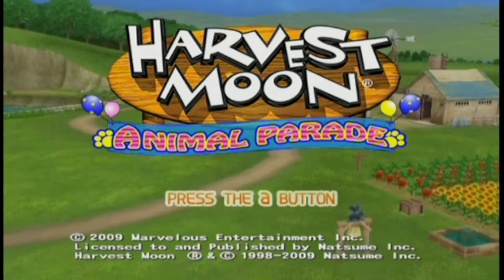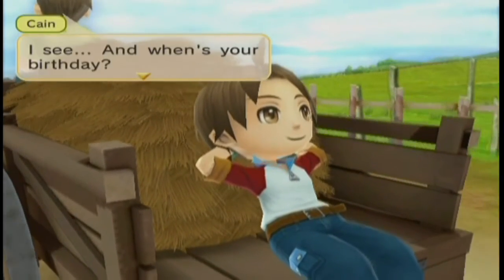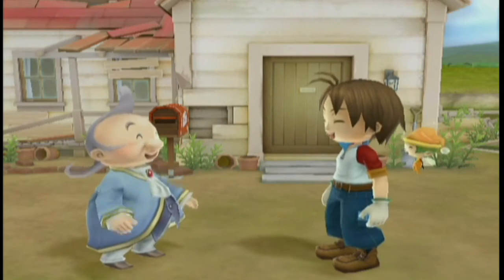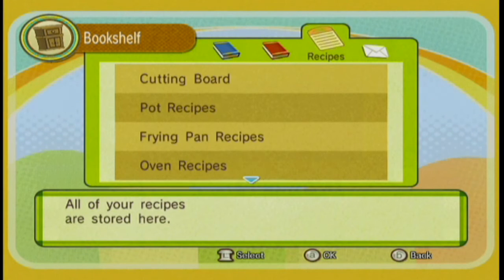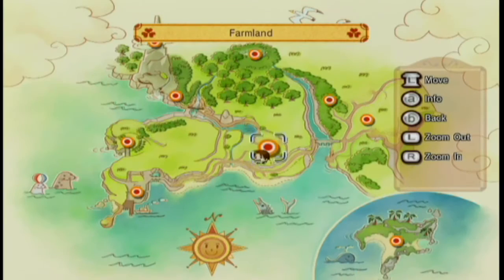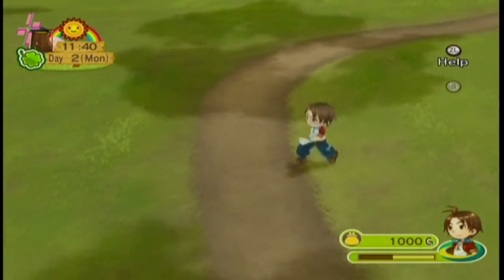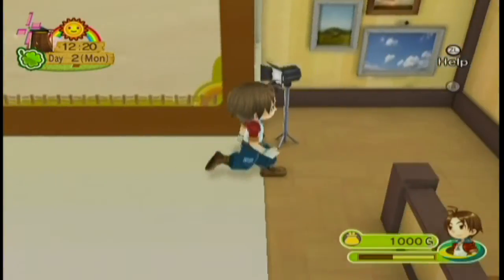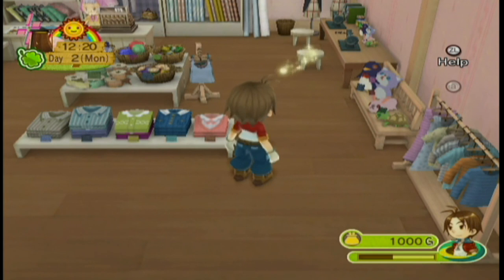Let's Play Harvest Moon: Animal Parade (Gameplay + Walkthrough) Part 1 - Castanet!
Let's Play Harvest Moon: Animal Parade (Walkthrough w/ Gameplay & Commentary) Part 1 - We begin a new life in Castanet! We watch the opening scenes, and after the intro, we begin with our very own farm!

Note that this game features extremely similar gameplay to Tree of Tranquility, and I will sometimes be comparing the two throughout this series.